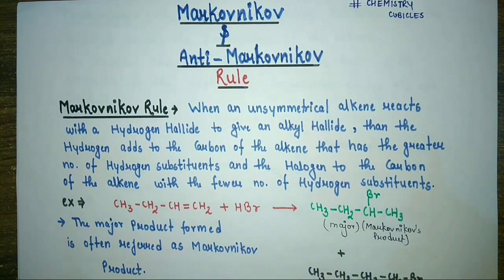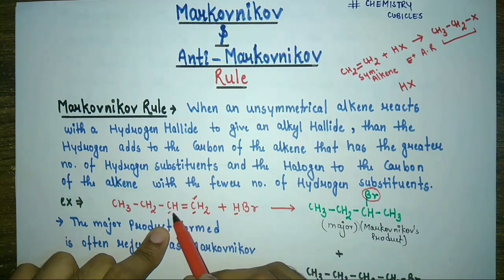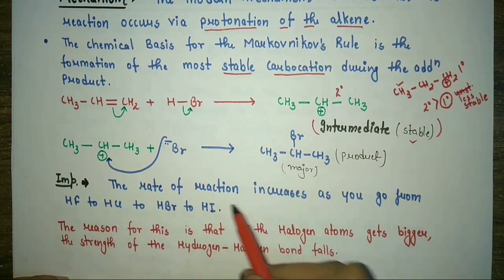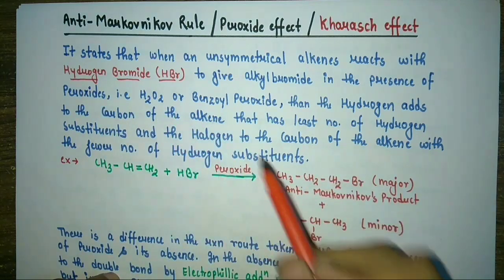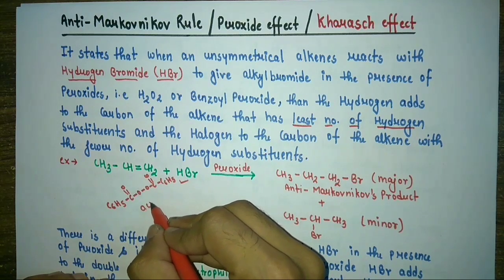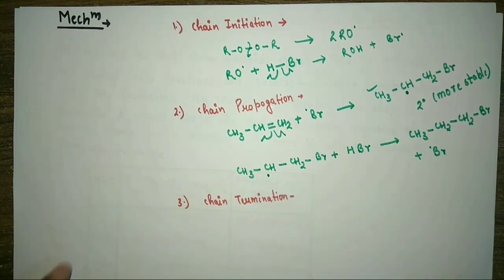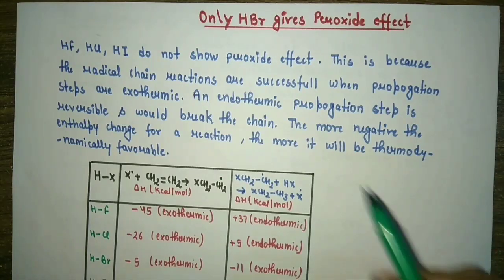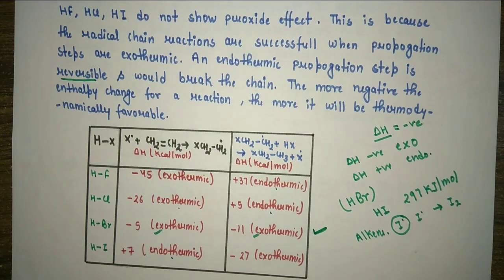Markovnikov's Rule vs Anti-Markovnikov in alkene addition reaction||mechanism of peroxide effect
complete detail of peroxide effect or khrasch effect
organic chemistry class 12
# all tricky question related to anti-markovnikov"s rule